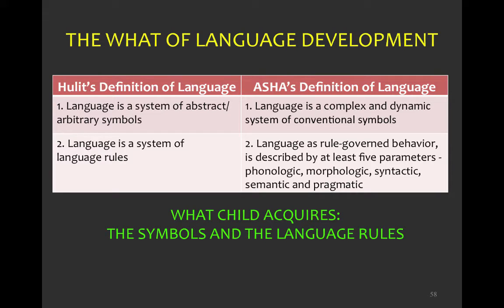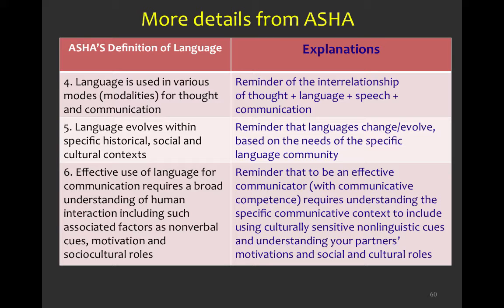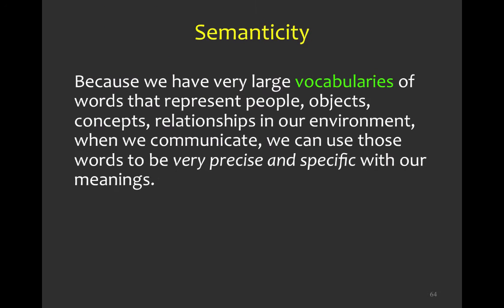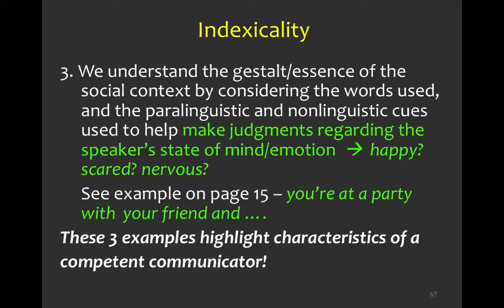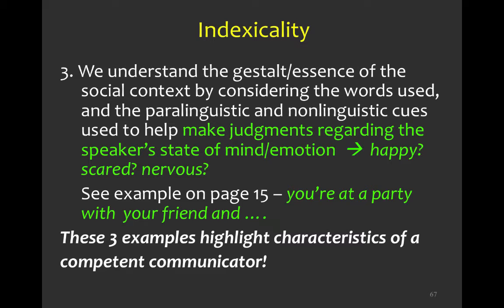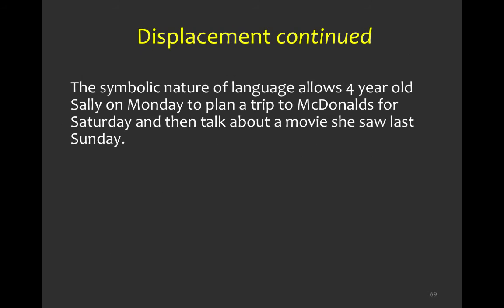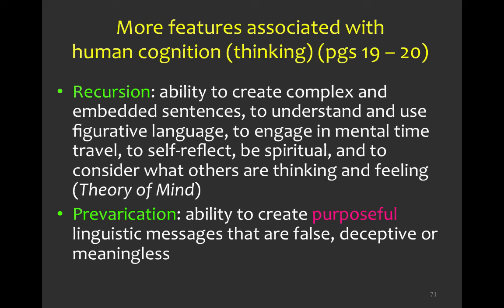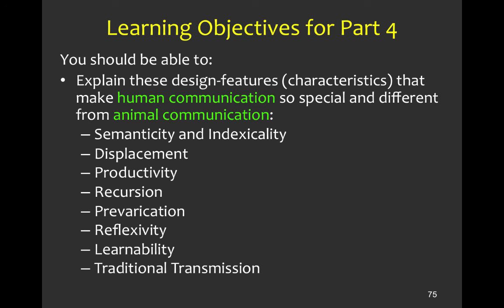Unit 1 Part 4 Language Development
Table of Contents:

00:01 - Unit 1Part 4What’s so special about Human Speech, Language and Communication?
00:18 - Before moving to Part 4, let’s review Part 3
00:35 - THE WHAT OF LANGUAGE DEVELOPMENT
01:58 - THE HOW OF LANGUAGE DEVELOPMENT
02:39 - More details from ASHA
04:00 - Communication
04:21 - Unique Characteristics of Human Speech, (Language and Communication)
05:01 - Unique Characteristics of Human Speech (Language and Communication)
05:48 - Semanticity
06:16 -   Indexicality
07:42 -   Indexicality
08:39 -   Indexicality
10:56 -   Indexicality
10:56 -   Indexicality
11:02 -   Indexicality
11:03 -   Indexicality
11:05 -   Indexicality
11:12 -   Indexicality
11:54 -  Displacement
12:58 -  Displacement continued
13:29 -   Productivity
14:30 - More features associated with human cognition (thinking) (pgs 19 – 20)
16:00 - More features associated with high-level cognition (thinking)
16:51 -  and Traditional Transmission
17:24 - Summary
17:58 - Learning Objectives for Part 4